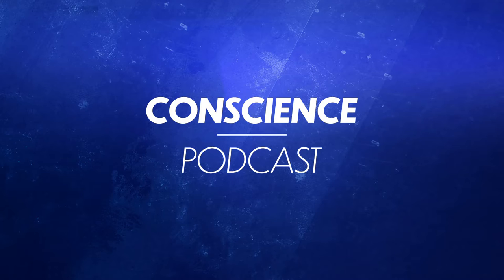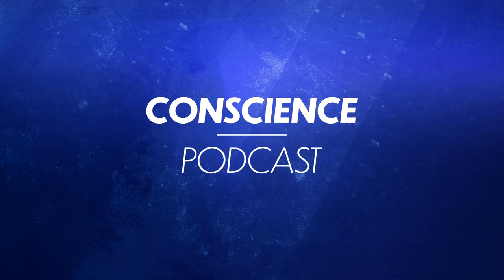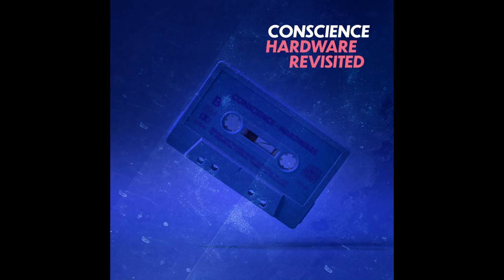Podcast about Conscience - "Hardware revisited" and "The reason"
Podcast about Conscience - "Hardware revisited" (Album) and "The reason" (Single).
This is the first podcast by Conscience, also marking the 30th anniversary of the project.